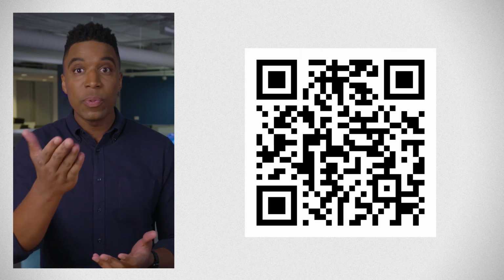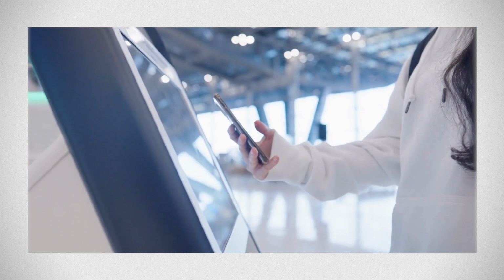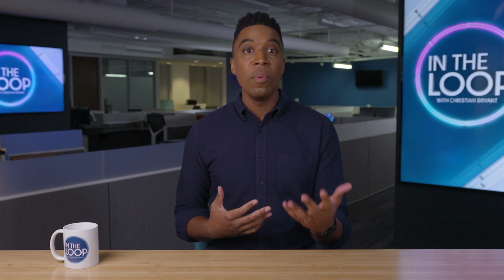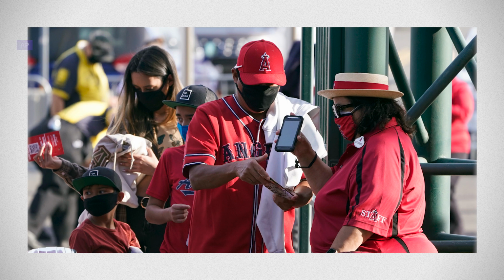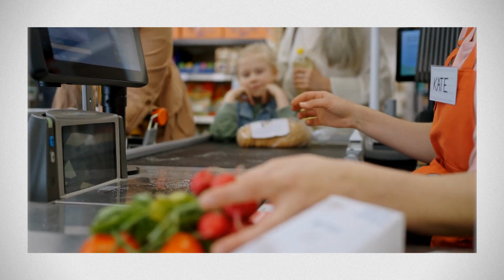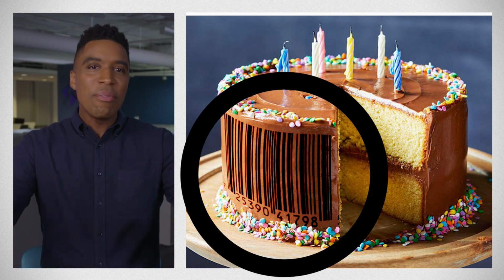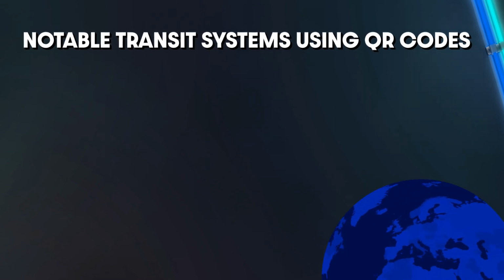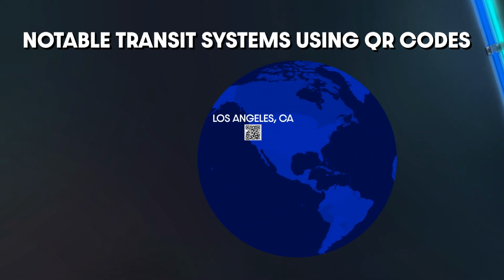QR Codes Are Reshaping Public Transit. How Safe Are They?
Christian Bryant explores the safety and practicality of QR codes that are shaping many businesses and daily practices.
"In The Loop" brings viewers a distinctive deep dive into the news every weeknight. Host Christian Bryant keeps things real through a mix of creative explainers, on-the-ground storytelling, and some off-the-wall fun to unpack one big story each night and showcase a range of Newsy’s best reporting. You can find "In The Loop" on Newsy’s streaming apps for Roku, Fire TV and Vizio every Monday-Friday starting at 9pm EST, or head to catch the full show.